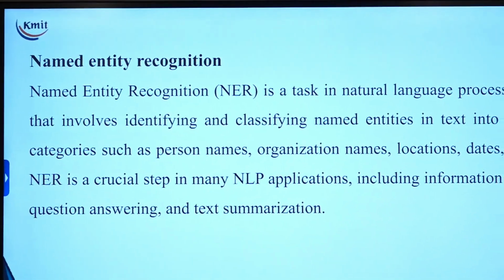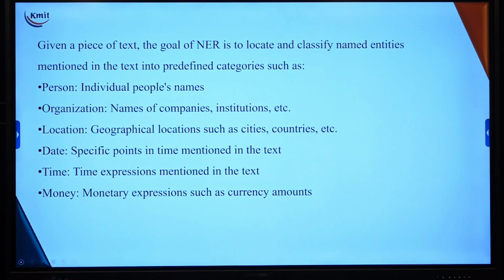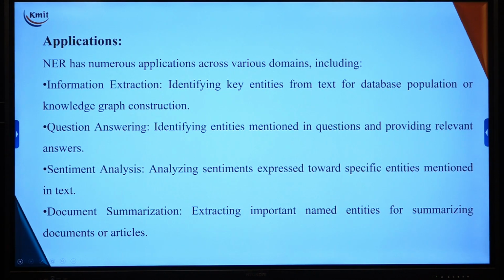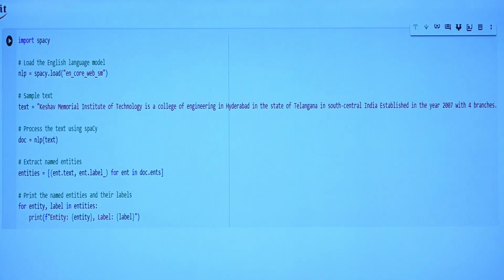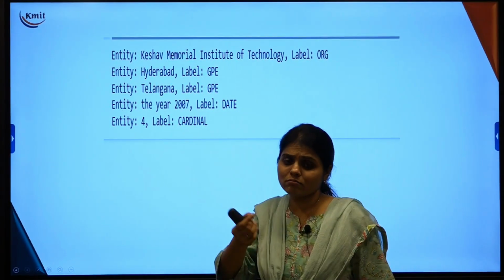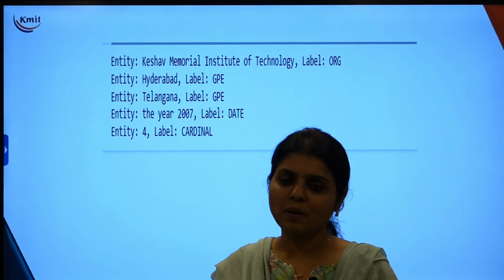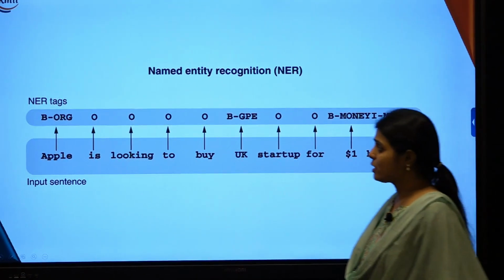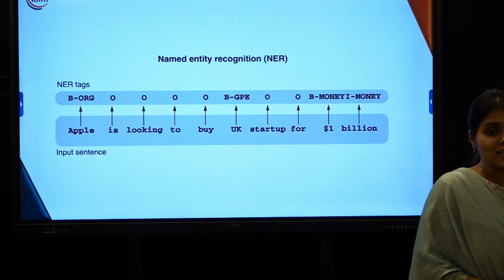UNIT - 2_NER